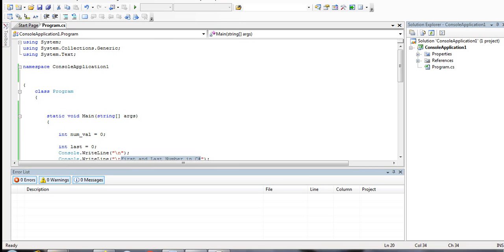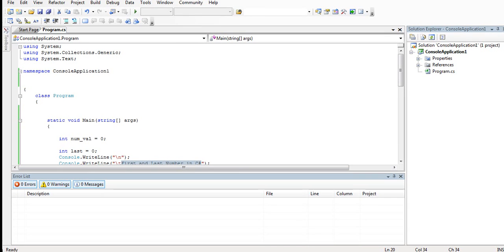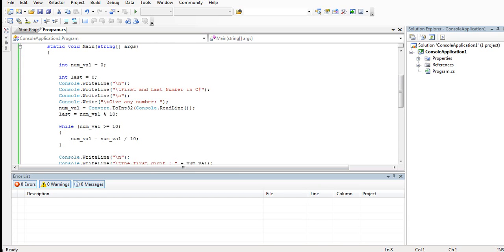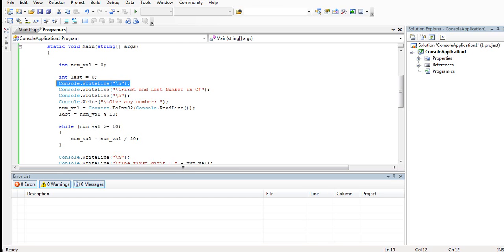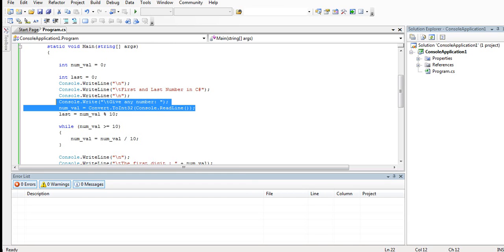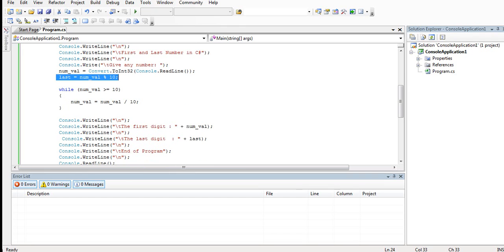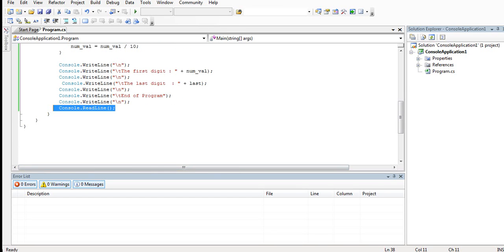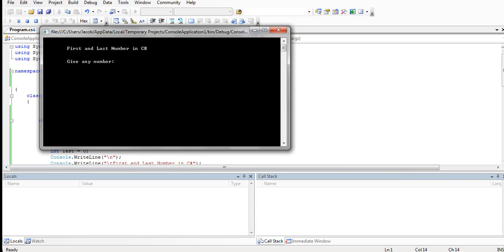First and Last Number in C#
A simple program to ask the user to give any number and then the program will find the first and last digit using C# programming language.

GCash Account

Jake Pomperada